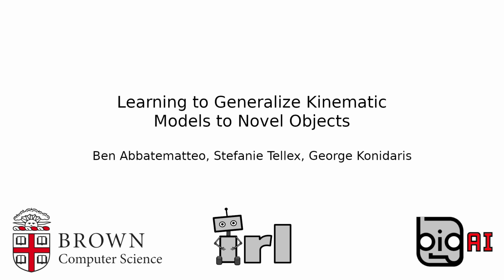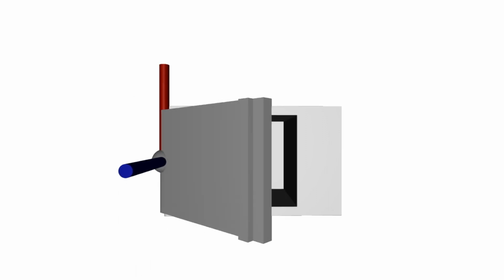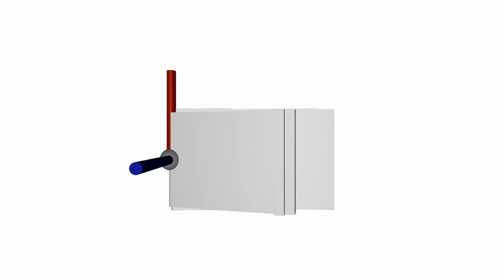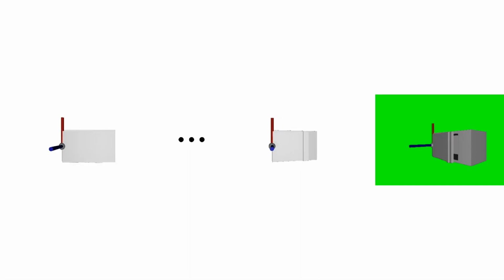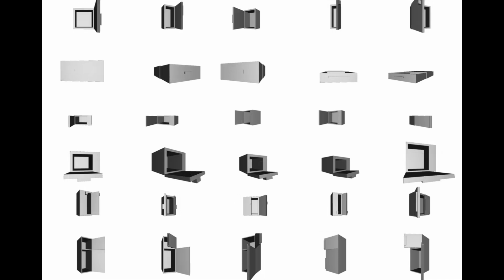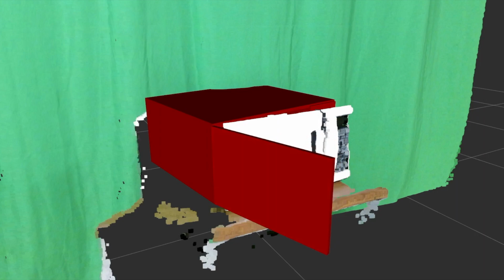Learning to Generalize Kinematic Models to Novel Objects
by Ben Abbatematteo, Stefanie Tellex, George Konidaris.
Work done at Brown University, Department of Computer Science.